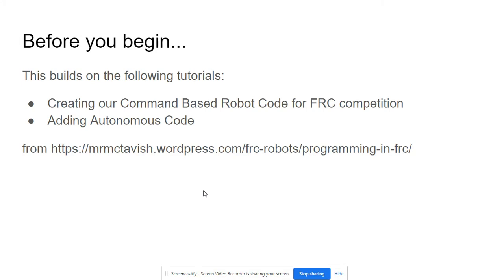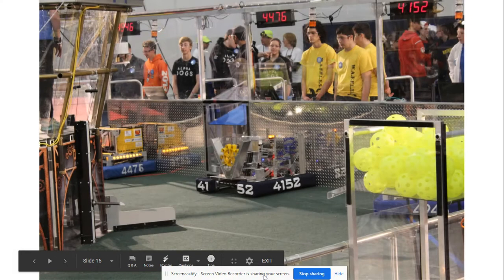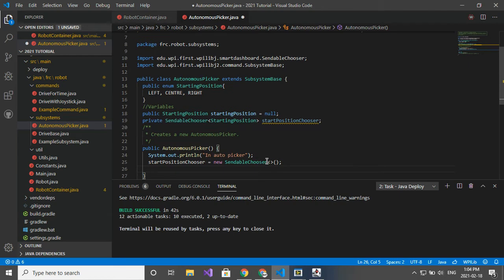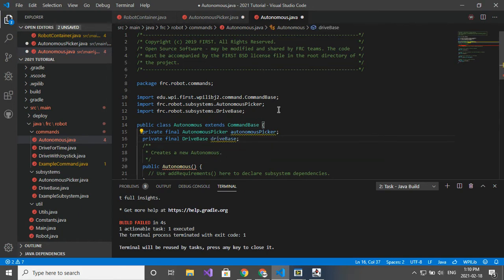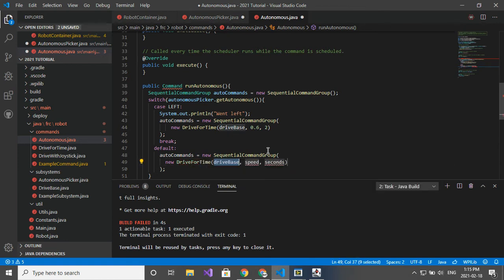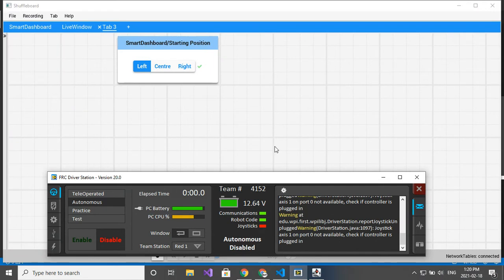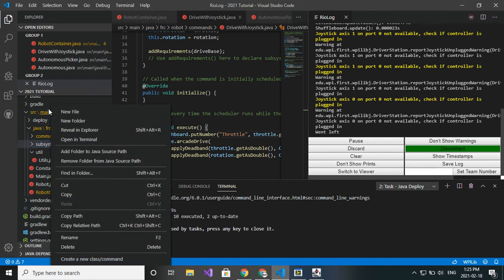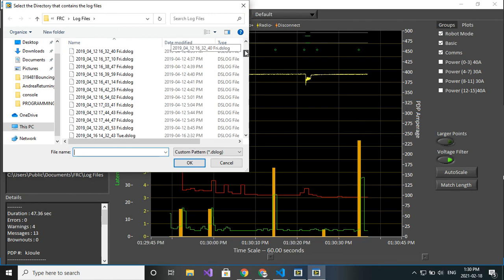Programming - communicating with the robot: Feb 18, 2021 1:32 PM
Create code for an FRC robot that will allow you to pick different autonomous routines in advance and communicate different values from your robot.